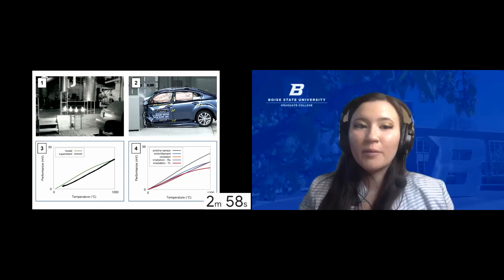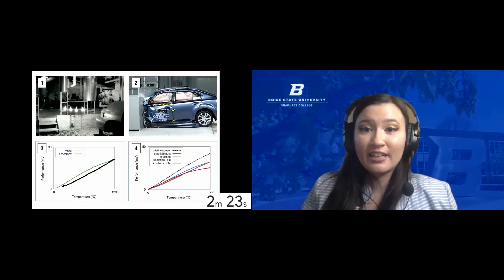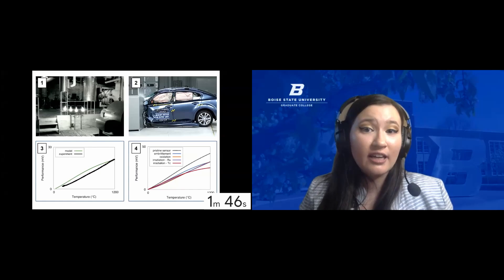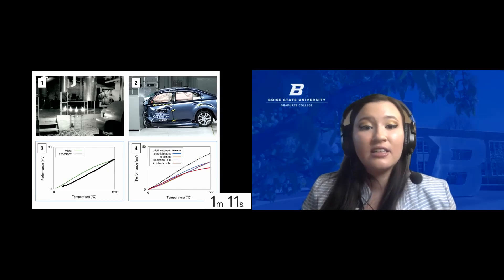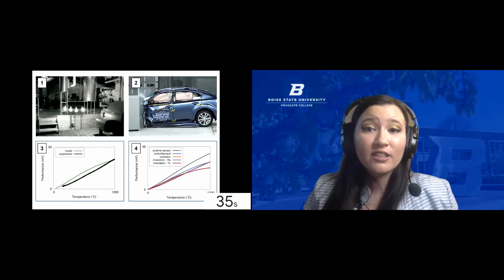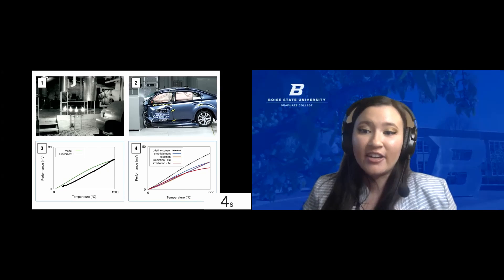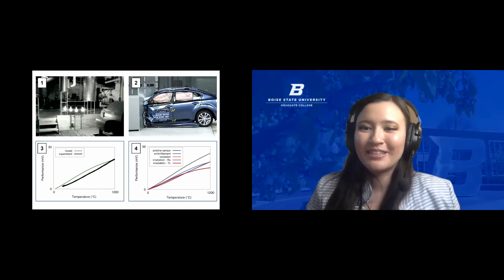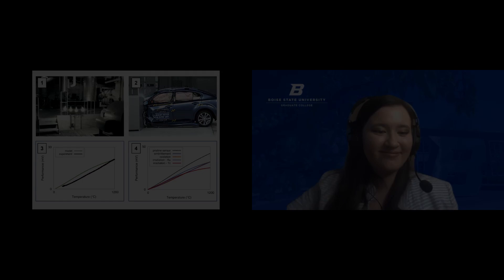Ember Sikorski (1st Place - 2021 3MT Statewide)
Presented during the 2021 3MT Idaho Statewide Competition, 23 Feb. 2021.